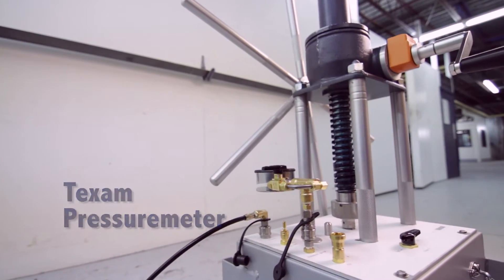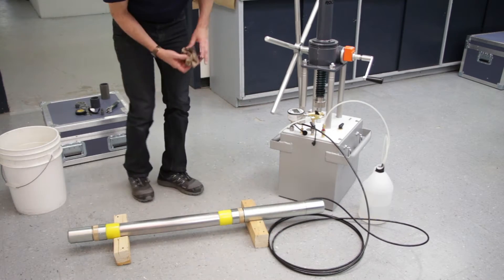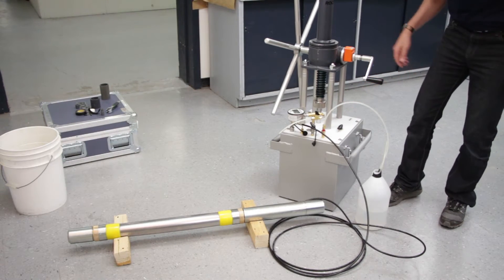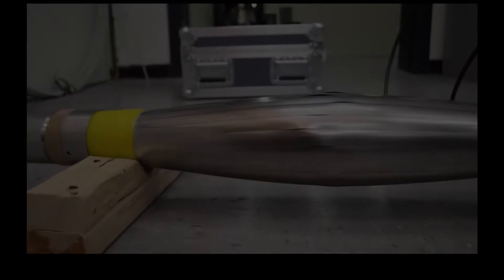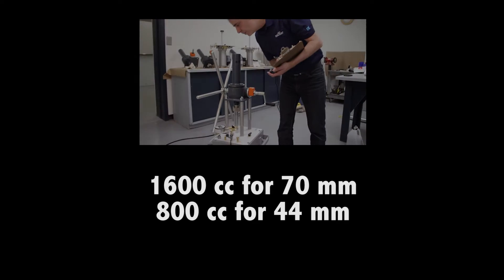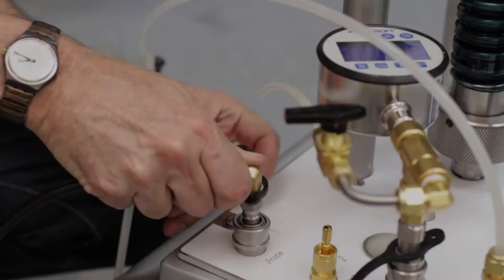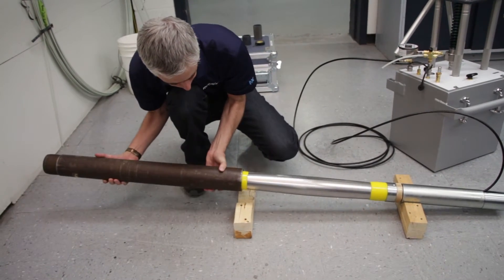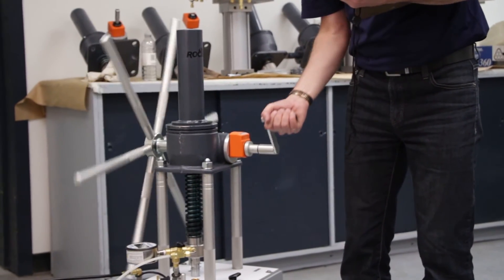TEXAM Pressuremeter Calibration - 4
This video explains how to calibrate the Roctest TEXAM Soil Pressuremeter.
The TEXAM soil pressuremeter is a radially expandable borehole probe used to determine, in-situ, the modulus of deformation and the strength of most types of soils. It can also be used in very soft rocks. Tests run with the TEXAM Pressuremeter can reach working pressures of 10,000 kPa. The probe is inflated hydraulically by means of a screw jack without requiring the use of pneumatic gas.